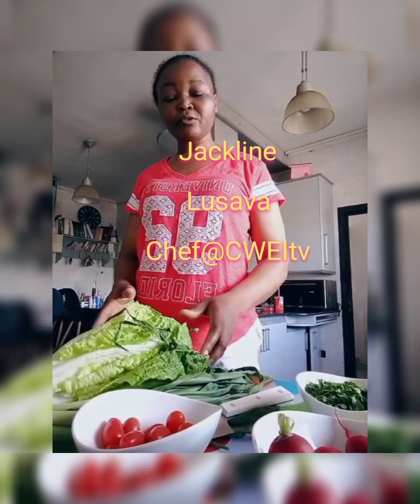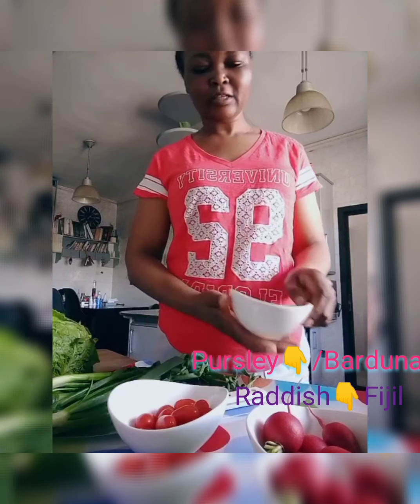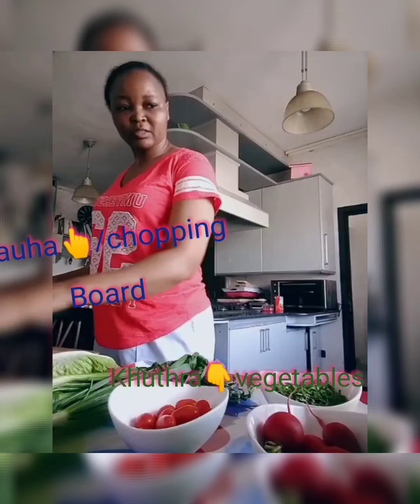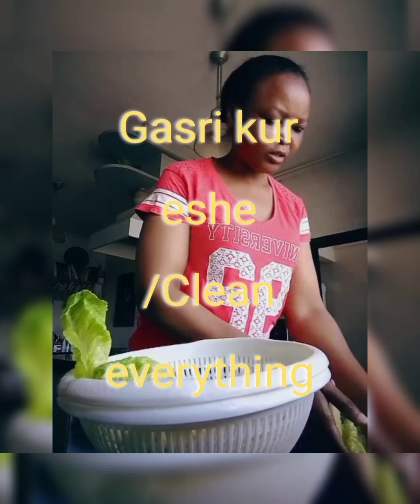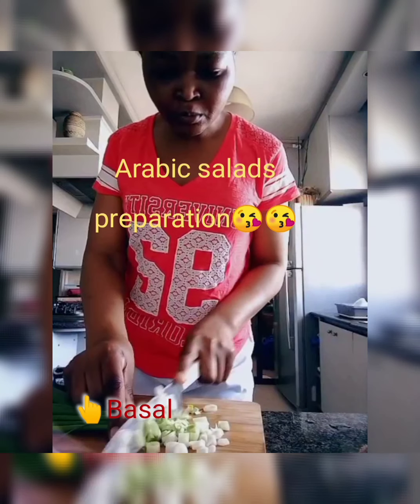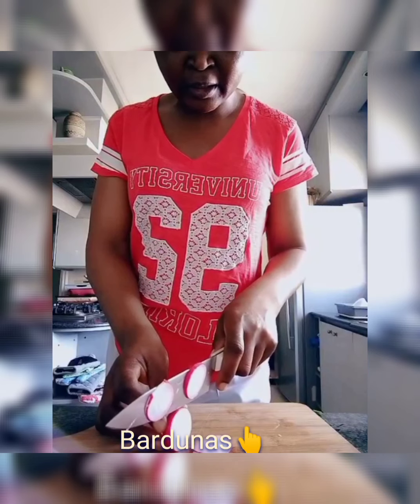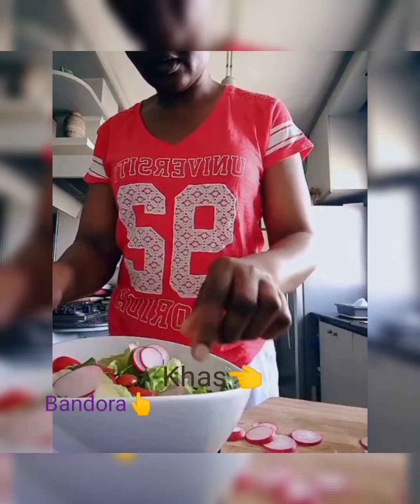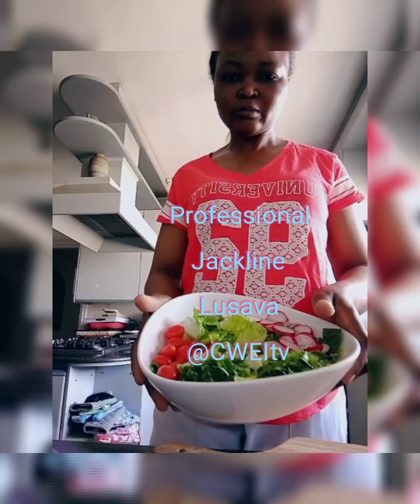Arabic Fatwi Salad by Chef Jackline Lusava